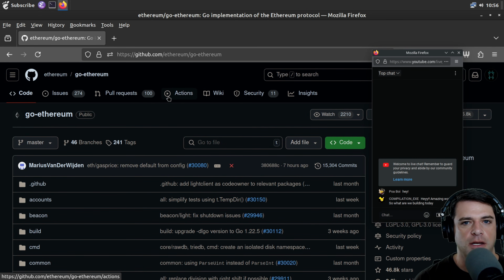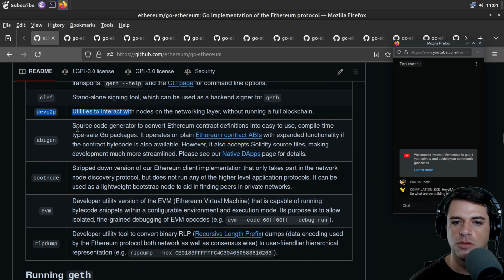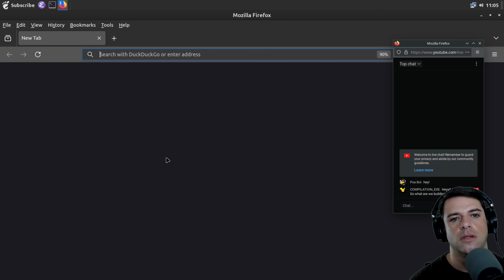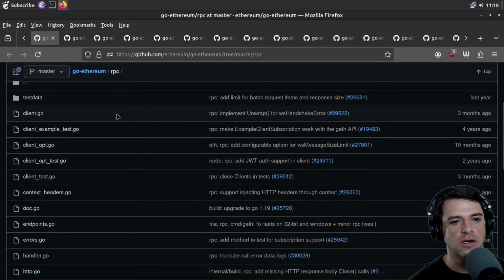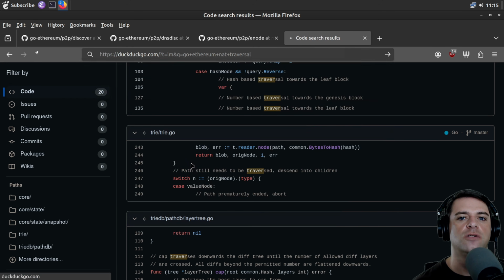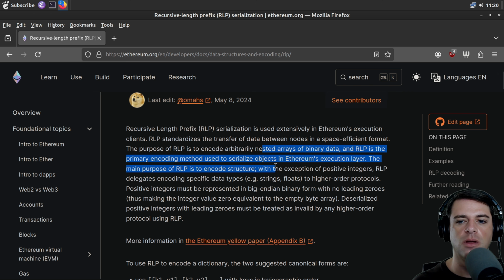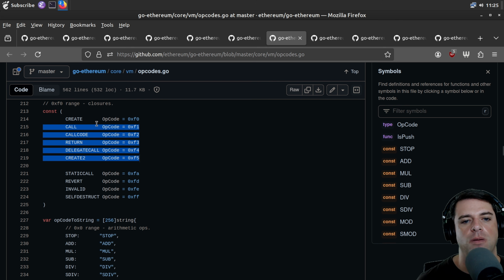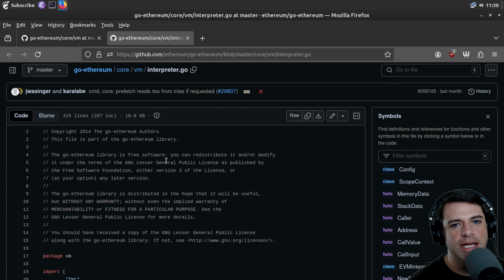Go Ethereum: Let's read the code!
- Ethereum:
     0xF4f559bBf21e73205B50E96264fD7bE21ff456ec
- Bitcoin:
       3L4gSk2U9nZoE1qeDoYhDtm3fLnzFL1y7m
- Monero:
     82eChBXM8ibcQenUSdh6YgX9k5SZzz83qMMRX1gAfeUScJpQSxZai7sQP8hHzoSnx8cxuvZcoSVRSeu7YgGNsPFPBgxX1WP

- Frederick Rowland
- Alexander Kulnev
- AnonMe
- Long Nguyen
- Sreyan Chakravarty
- Nam Anh
- duck
- Naur